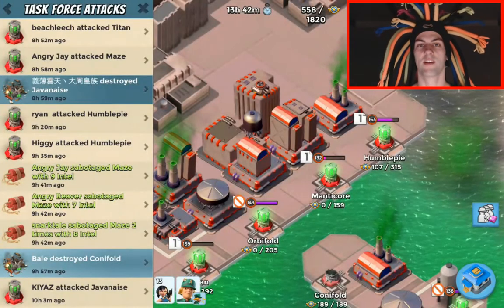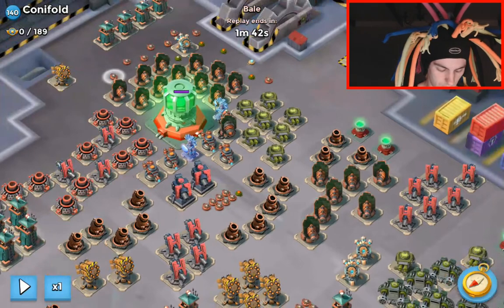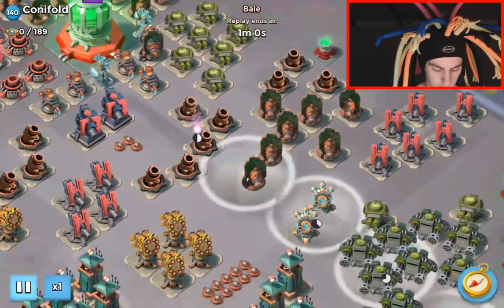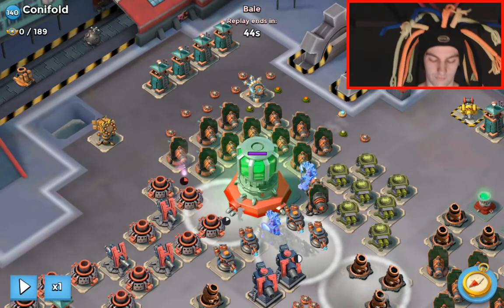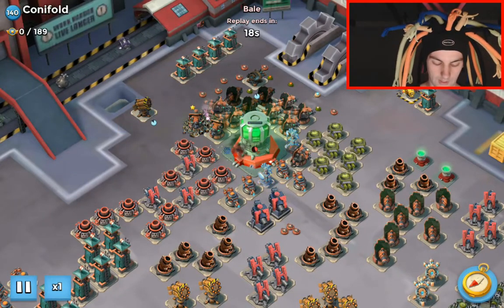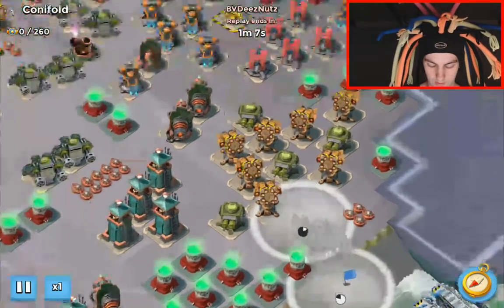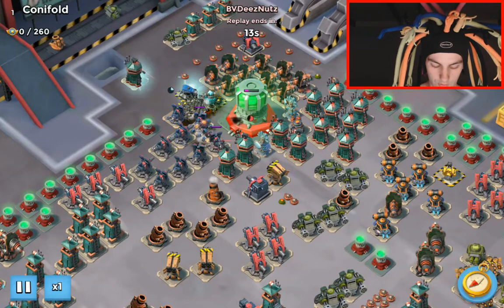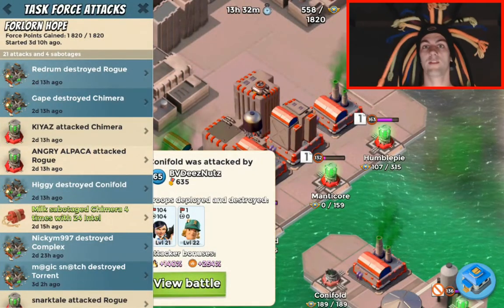Conifold Standard BO Core rush 2.0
The Boom Beach Playbook is here to refer to when booming the beaches! Use and abuse this resource to refresh your memory or learn a new approach, enjoy!

The key to this hit is hitting the perfect flares and knowing the path Zookas will take